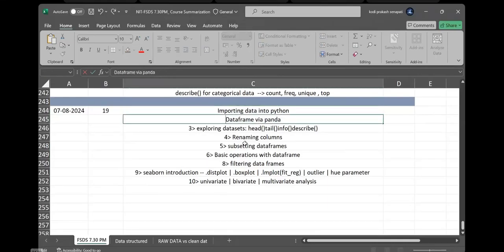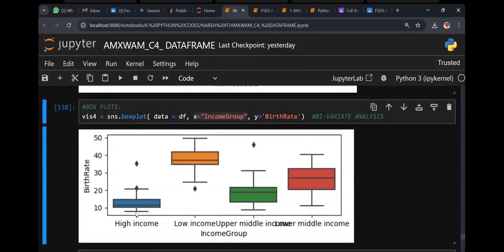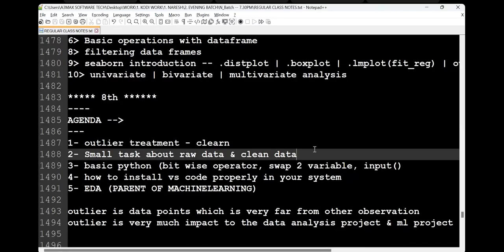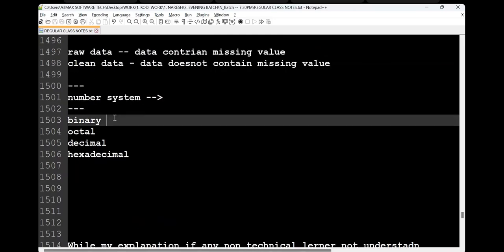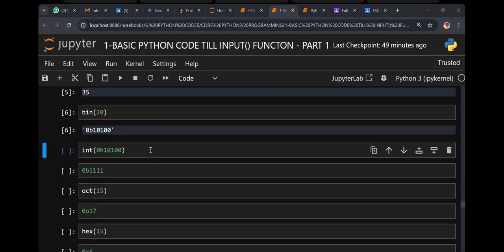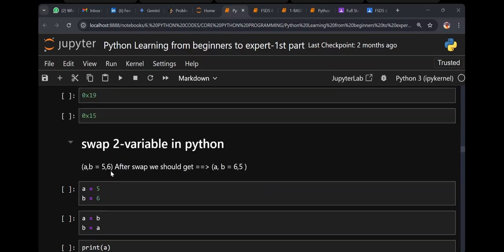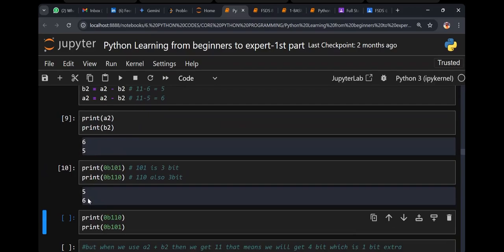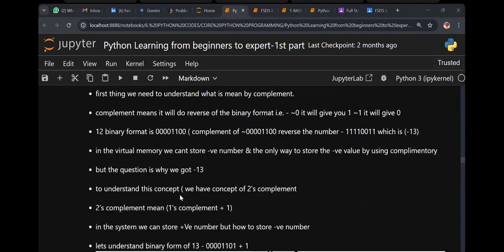19 Full Stack Data Science & AI - Outlier, Bitwise operator